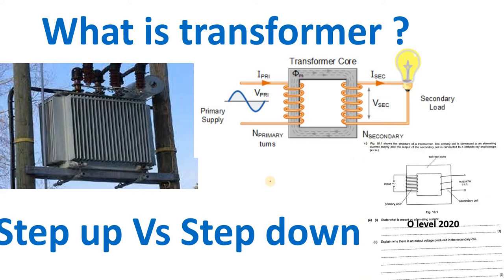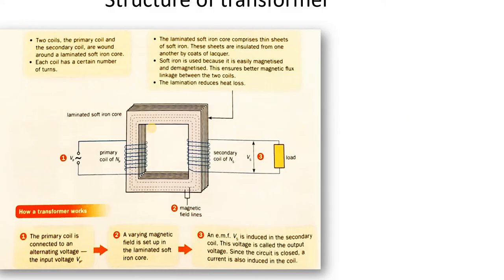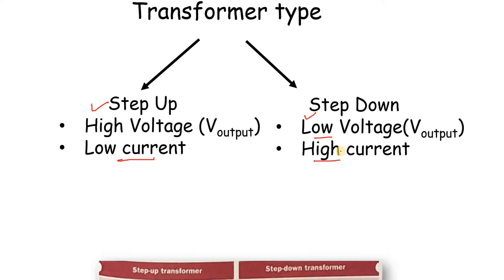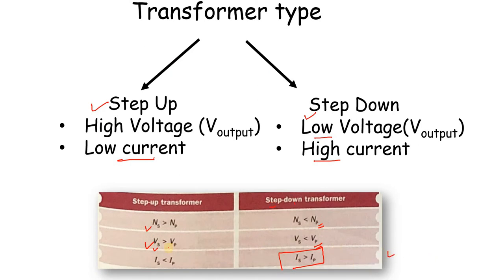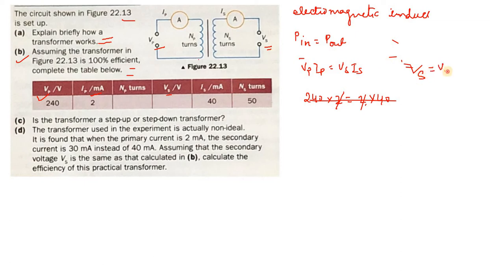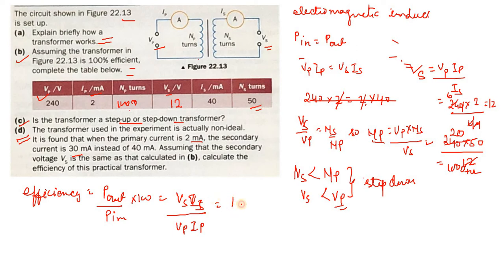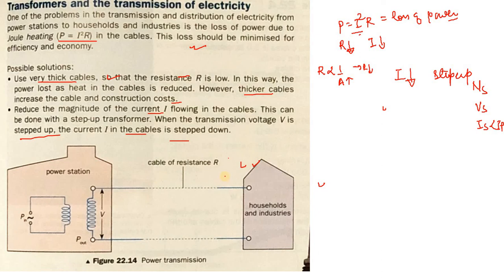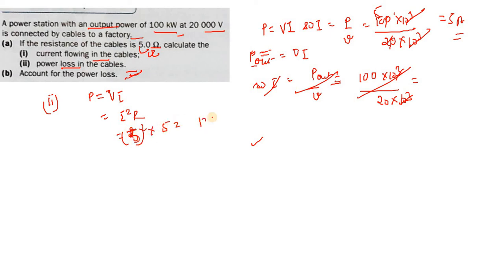what is a transformer ? Transformer # step up and down transformer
# Transformer step up and down transformer
transformer physics class 10
Transformer - Step up and Step down Transformer

The transformer in the simplest way can be described as a thing that steps up or steps down voltage. In a step-up transformer, the output voltage is increased and in a step-down transformer, the output voltage is decreased. The step-up transformer will decrease the output current and the step-down transformer will increase the output current for keeping the input and the output power of the system equal.